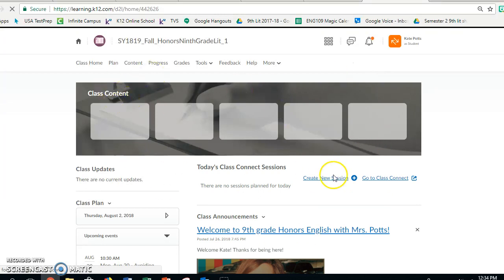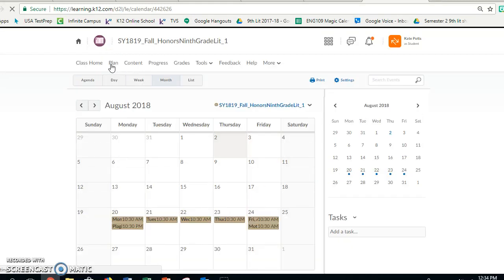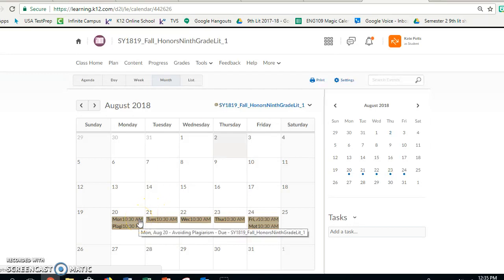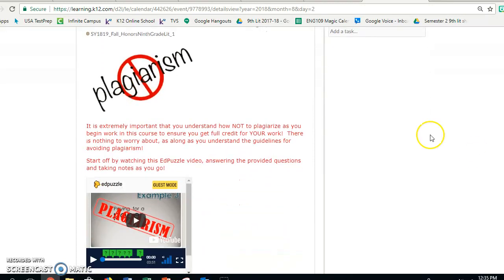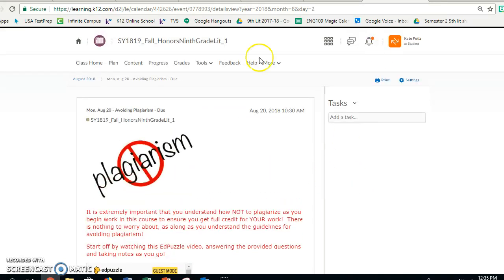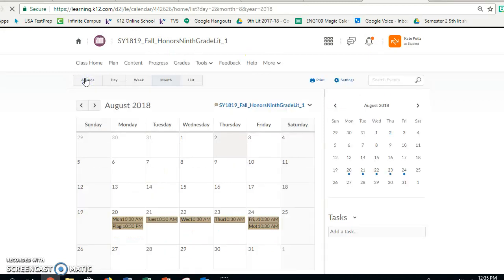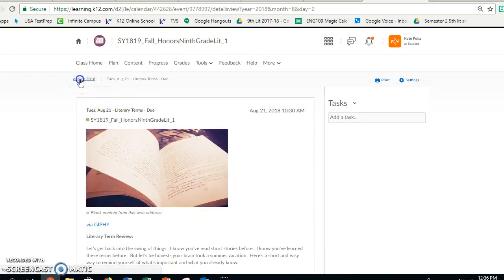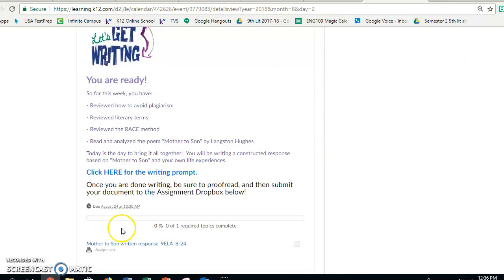Course Plan Tutorial